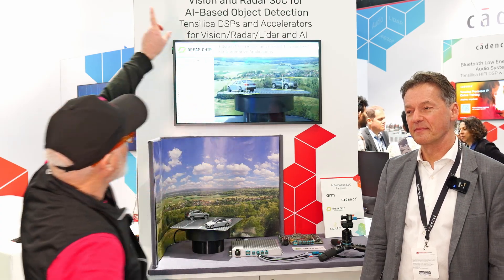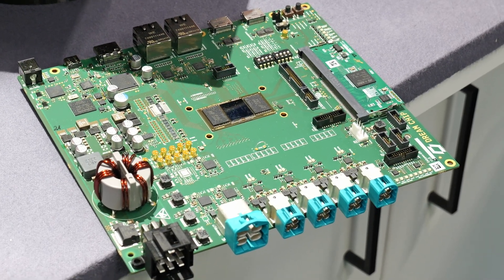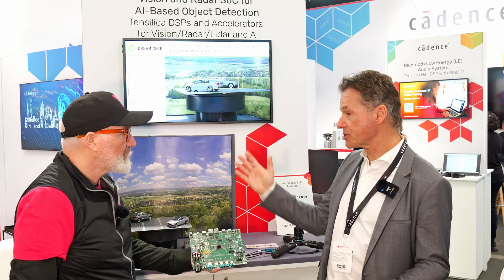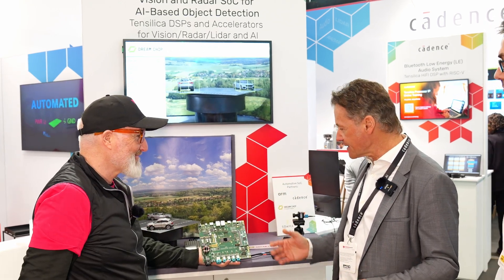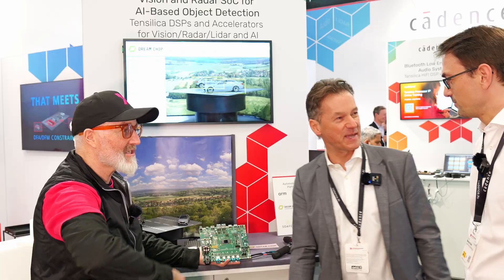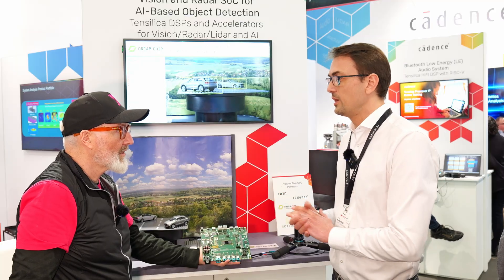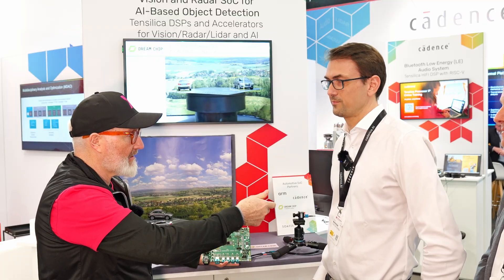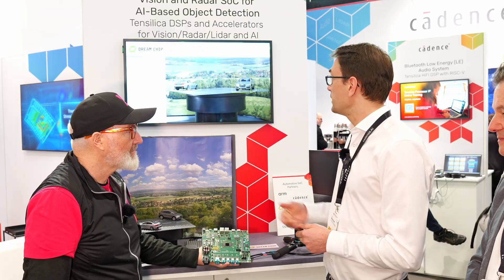16 Cameras + Radar + Neural Net in 1 SoC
At Embedded World 2025, we catch up with Dream Chip on the Cadence Design Systems both to explore their 3rd generation automotive SoC platform; now featuring AI, radar, and vision fusion, plus support for up to 16 cameras. Here's how they made such a massive leap in just a year.

🔍 Whether you're building ADAS, vision-based applications, or automotive sensor fusion systems; this is an inside look at the future of embedded automotive design.

👇 TIMESTAMPS:

00:00 – Intro: From 1 to 16 Cameras?!
00:40 – What Dream Chip is Showing at Embedded World 2025
01:10 – Inside the New Vision & Radar SoC
01:45 – 13 Processor Cores: What's New in the Chip
02:35 – Radar + Vision Fusion: How It's Done
03:20 – Added DSPs & FFT Accelerators
03:50 – Second-Gen ISP and What It Brings
04:30 – Camera Input Expansion: 1 to 16
05:00 – Heat Dissipation & Real-World Integration
05:45 – PCIe, Ethernet, and Sensor Fusion Use Cases
06:30 – AI Workload Acceleration & Latency Management
08:00 – HDR Processing for Automotive Vision
09:15 – Future-Proofing the SoC with DSP Offload
10:10 – Chip Size, Power, and Real Applications

📍 Featuring: Dream Chip at the Cadence Booth
🎤 Interview by: IPX at Embedded World
📅 Event: Embedded World 2025, Nuremberg